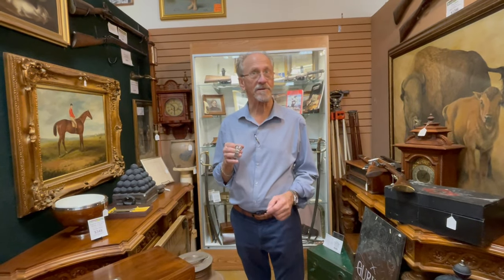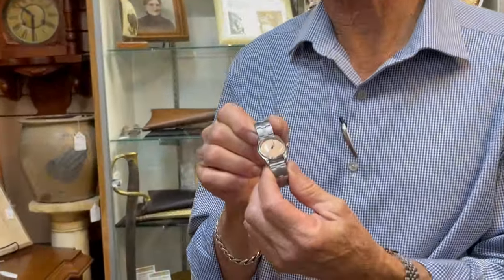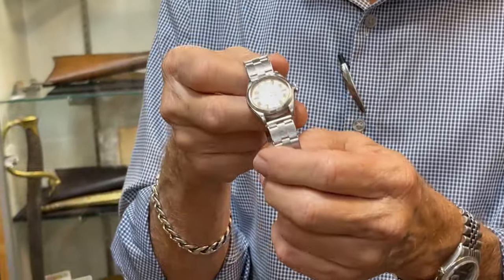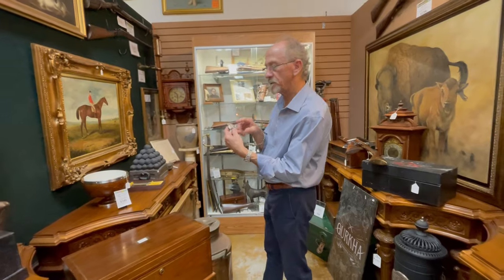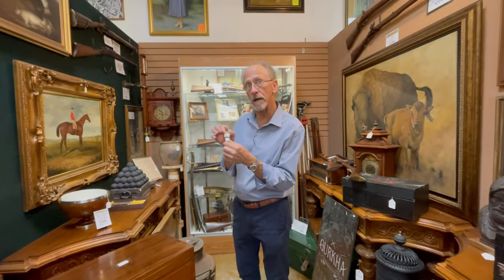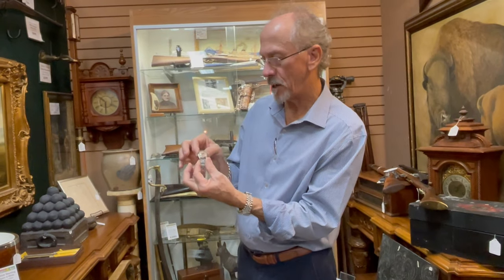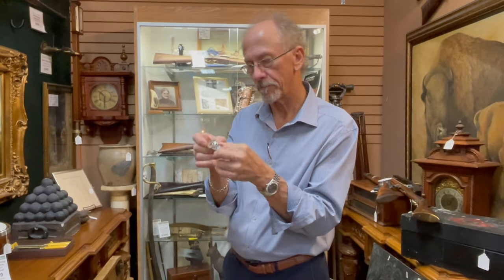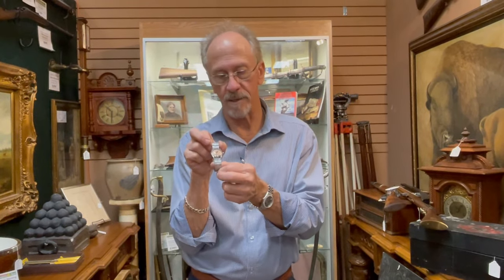1934 Oyster Perpetual Rolex Bubble back in pristine condition